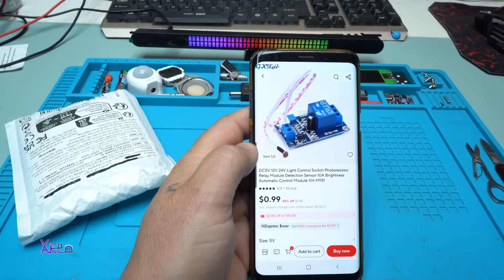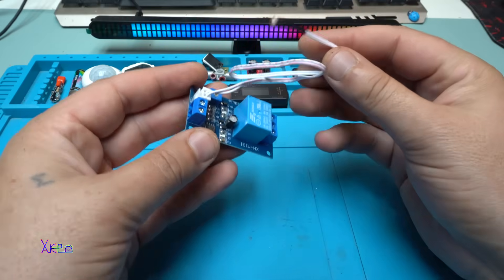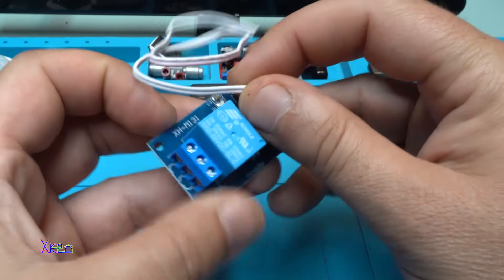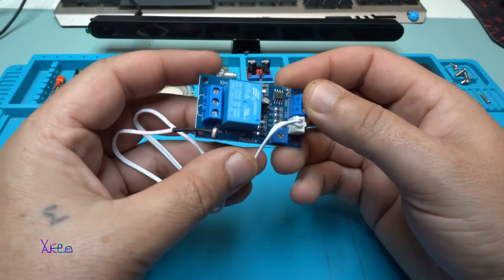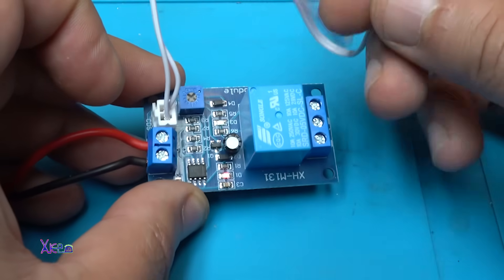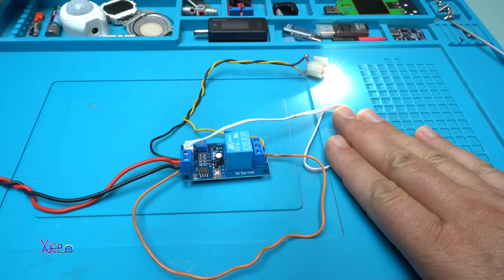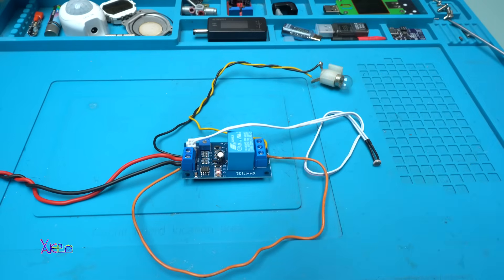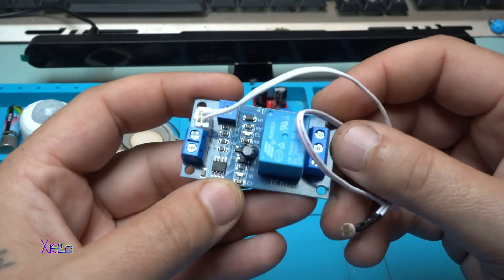$1 Aliexpress Module That is PRACTICAL?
DC5v 12v 24v Light control switch photoresistor Relay module detection sensor 10A Automatic control module  XH-M131.